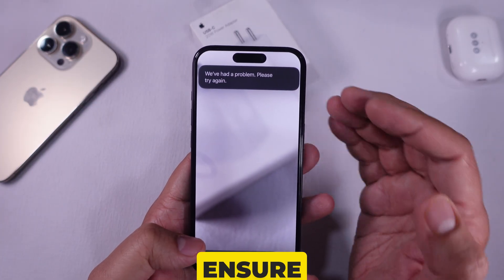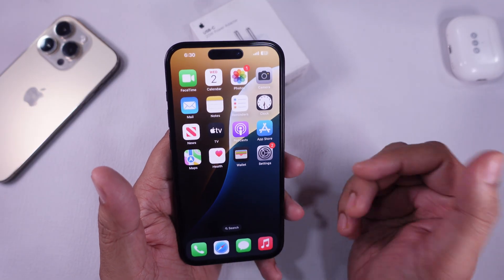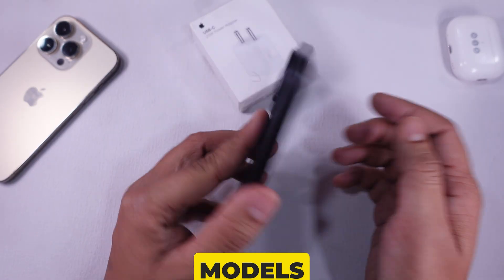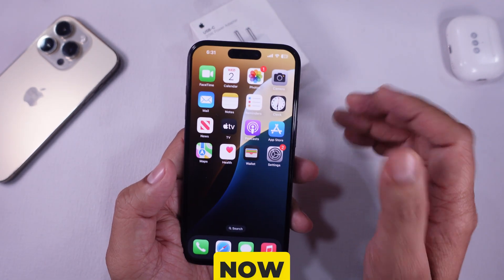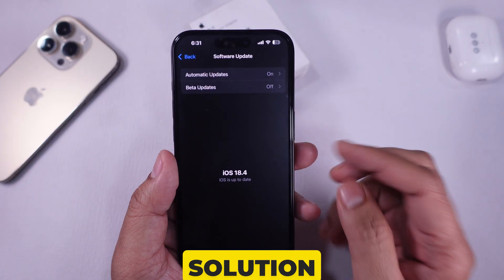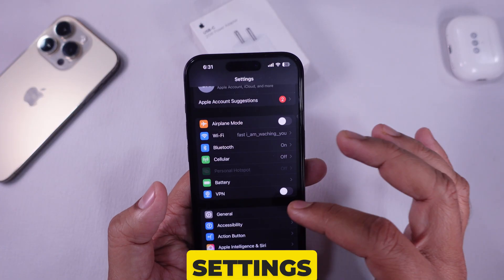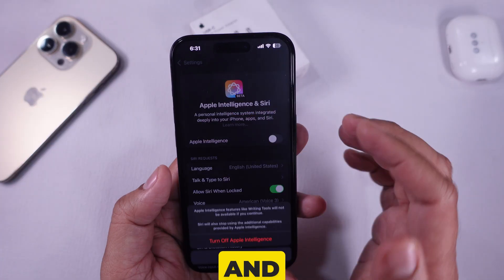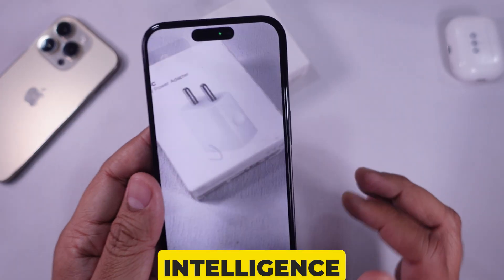Fix iPhone Visual Intelligence Not Working iOS 26 Update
Fix iPhone Visual Intelligence Not Working after iOS 26 Update.

00:00 - Intro
00:07 requirements
01:35 Solution 1
01:47 Solution 2
02:02 Solution 3
02:12 Solution 4
02:20 Solution 5
02:43 Solution 6
02:56 Solution 7
03:09 Outro